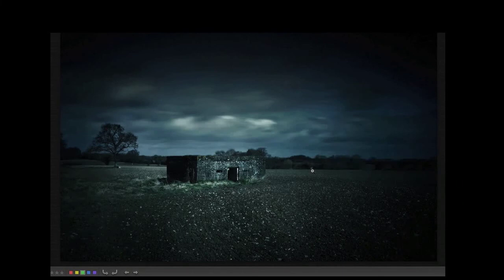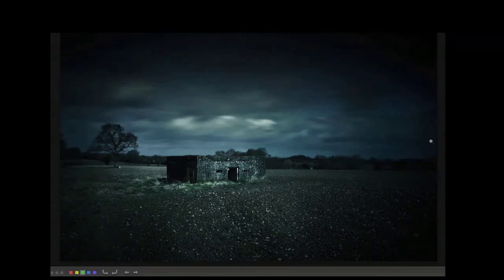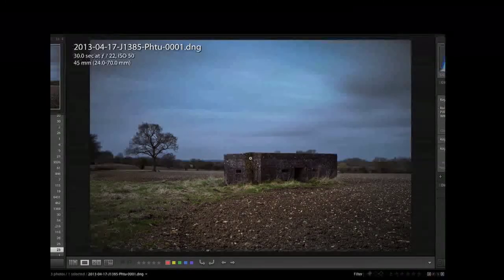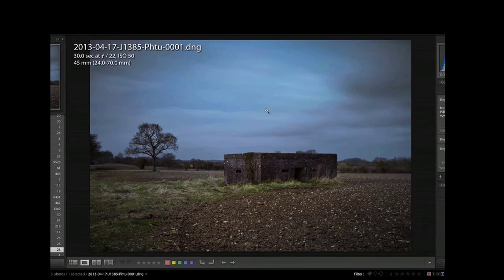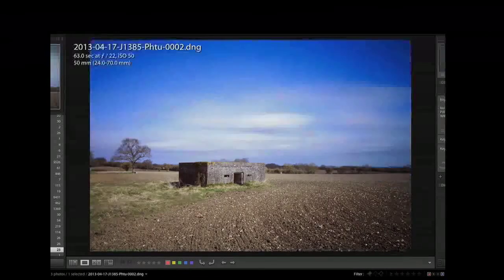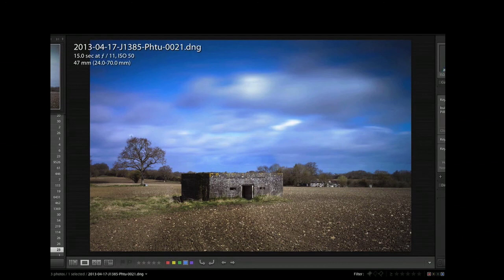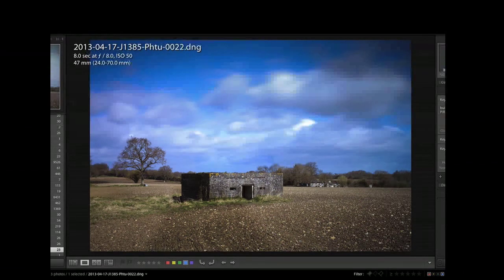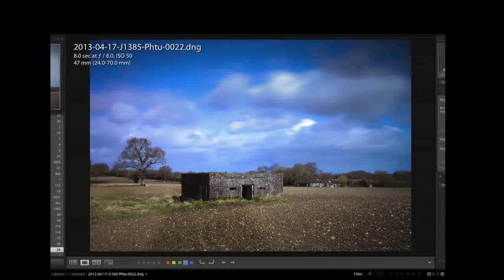Creating an Extended Exposures in the Middle of the Day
Long exposure photography often takes place at night or during the twilight hours. Neutral density filters make it possible to extend our exposure even further. Today, I'll take on the most difficult time to get a long exposure: midday. Using a ND filter and a lot of patience, I'll work to make an image of a World War II pill box in the farmland of Great Britain.